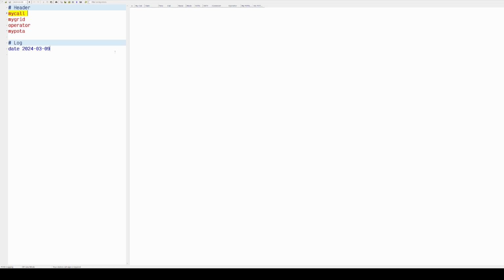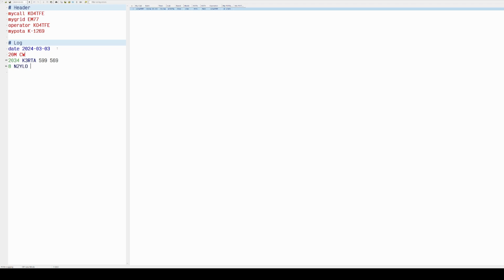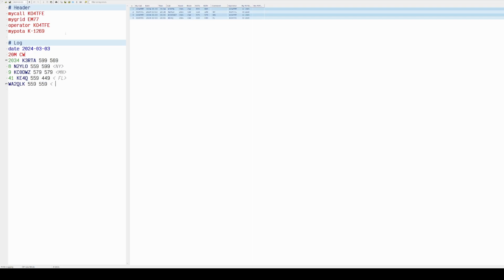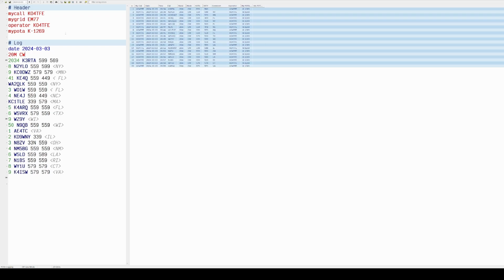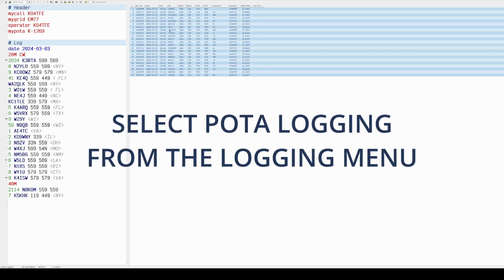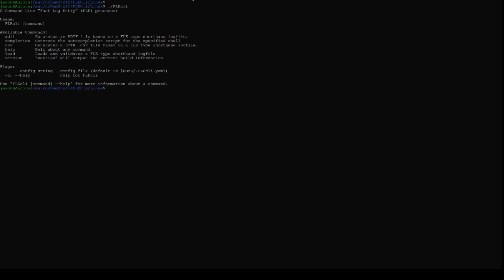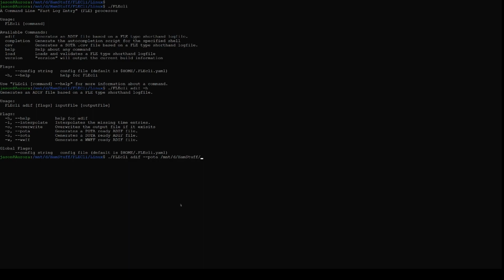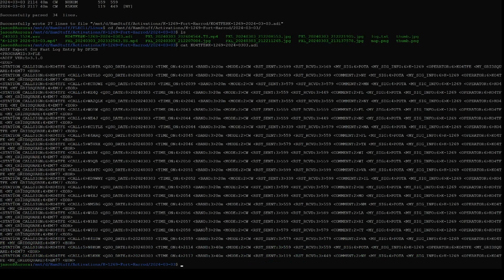LIGHTNING FAST LOG ENTRY FOR PARKS ON THE AIR!!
As a mostly CW operator, I log almost exclusively on paper. This makes it a pain after a long POTA activation to transcribe those logs into a POTA friendly format.  In this video, I show you 2 AWESOME tools that I use to make this job super fast and easy!!

00:00 - INTRO
01:49 - THE PROGRAM
02:59 - FAST LOG ENTRY!
07:10 - CROSS PLATFORM TOOL